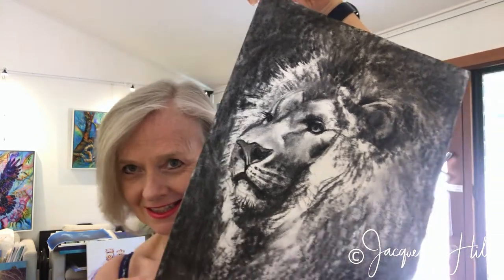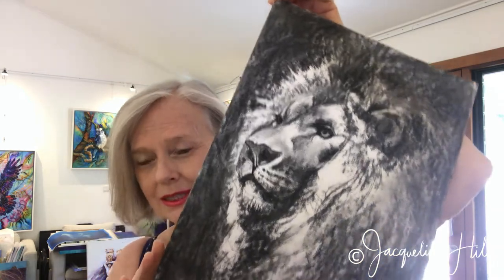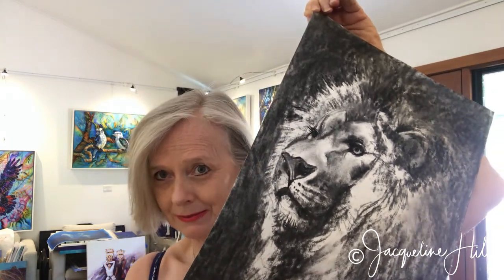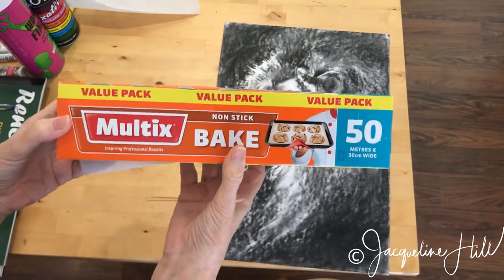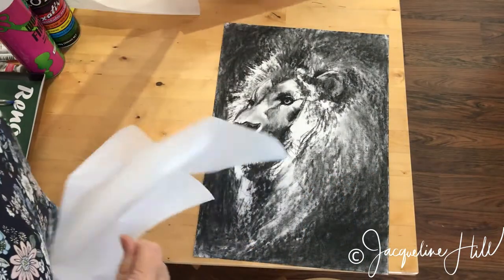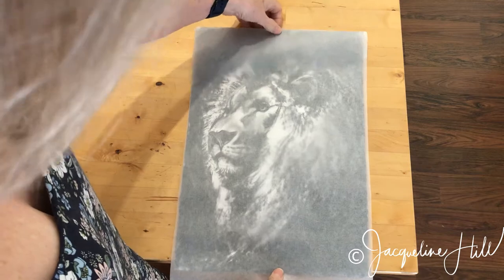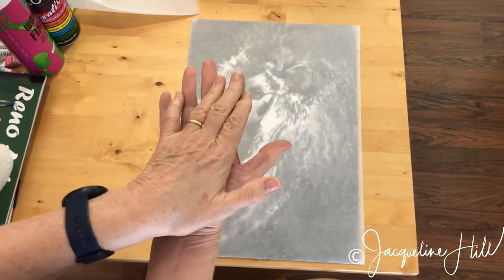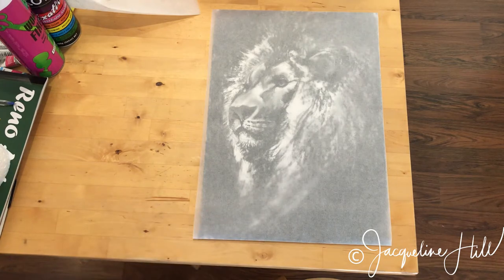Ninja Art Tip #112: How to Protect Your Charcoal Drawings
Charcoal and pastel drawings (paintings) are beautiful but they can be quite messy! 😣 The dust of the charcoal can easily spread onto your hands and your clothes, which makes it difficult to move your painting without ruining it 🖼️.

There is a simple solution to this problem, and it's cheaper than fixatives! Find out what it is in this video.